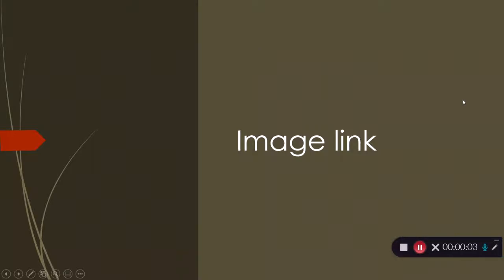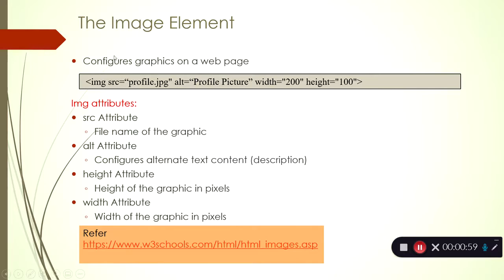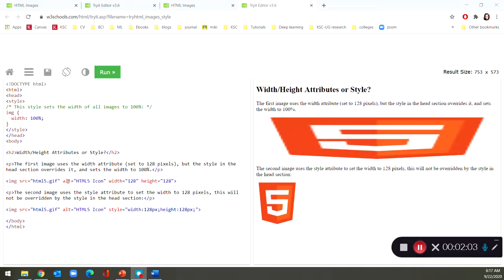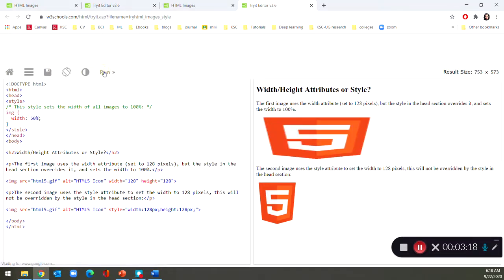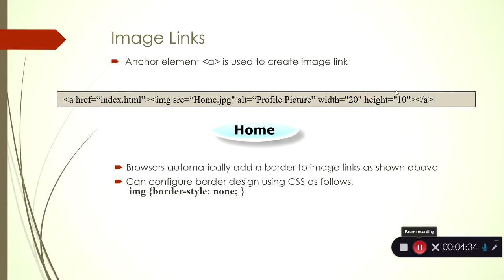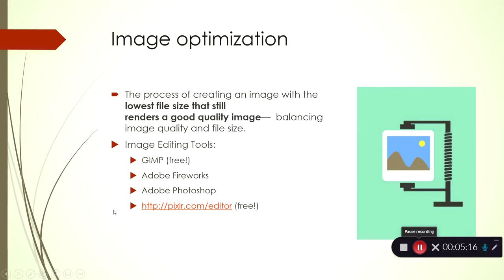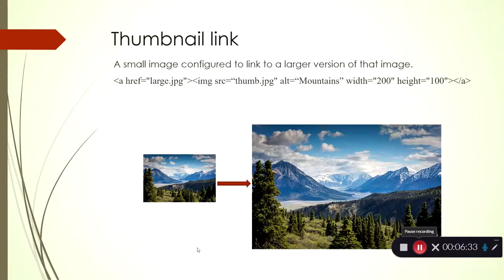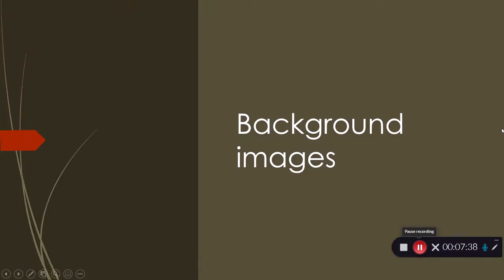Web Design-Chap_5-Sec_2-Images and text styles